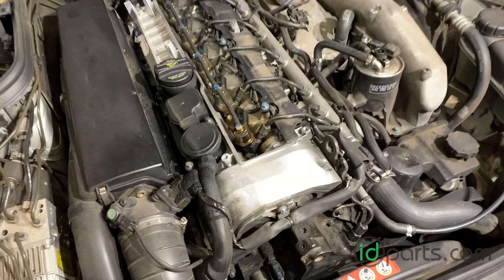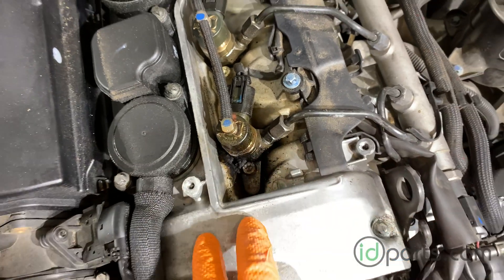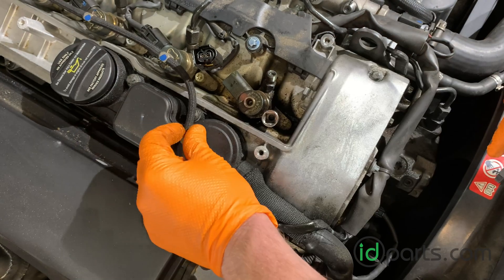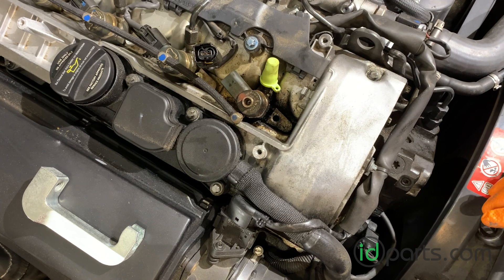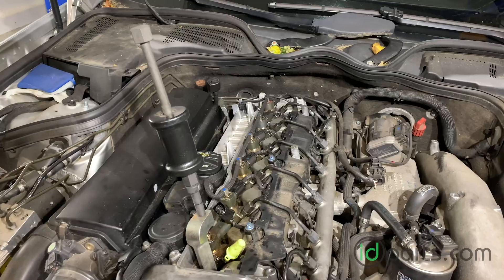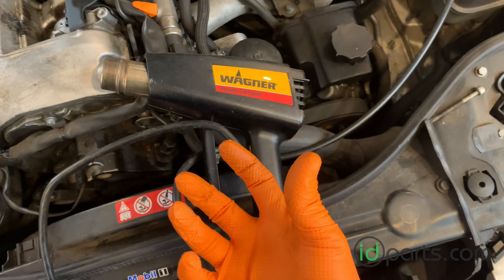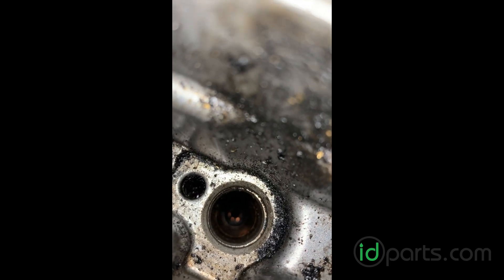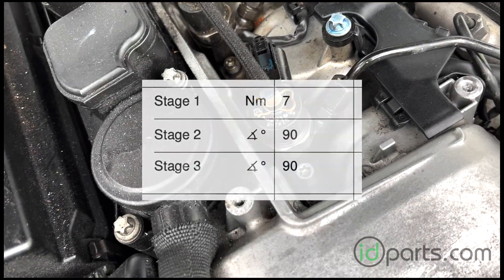Injector Black Death Repair Mercedes Sprinter & E320 CDI OM647 OM648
"Black death" is one of the few common issues on the OM647 and OM648 Mercedes turbodiesel engines, but it can be a difficult and costly repair.  In this video Corey from IDParts overviews the problem and how to fix it.

IDParts.com is the leading diesel and Sprinter speciality store on the internet!  We specialize in assembling great repair & service kits with our own on-the-ground knowledge.